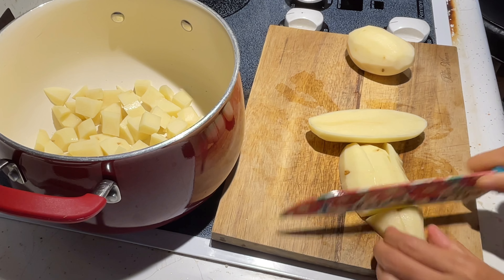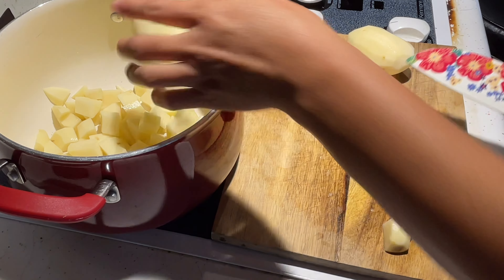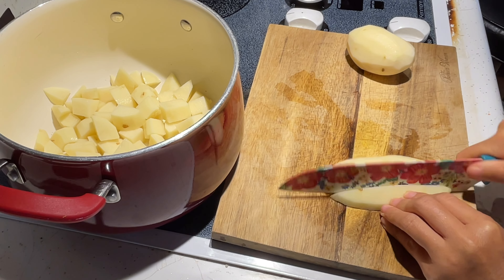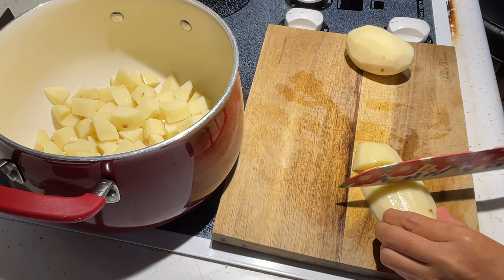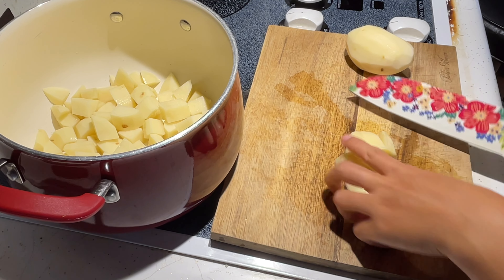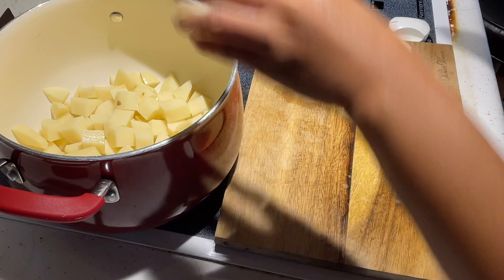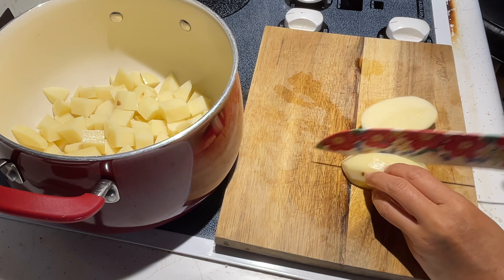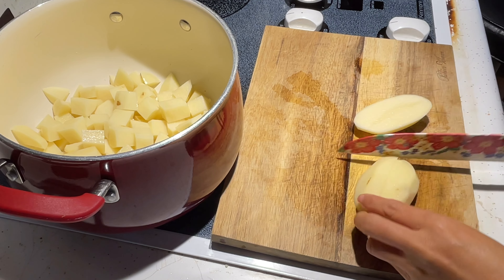Potato Salad | Elise Swanson